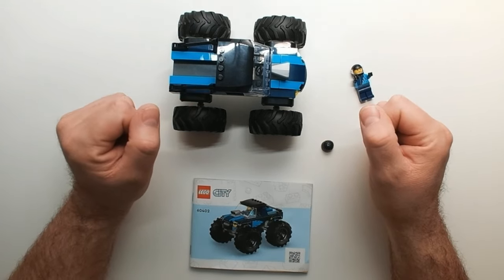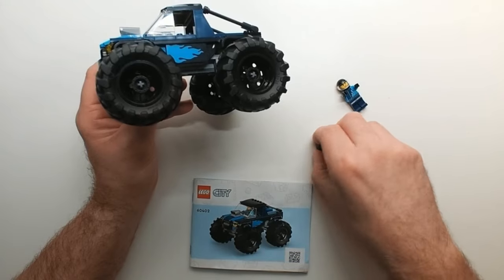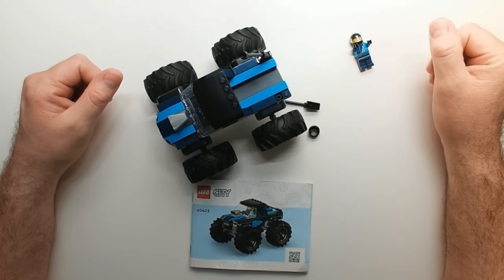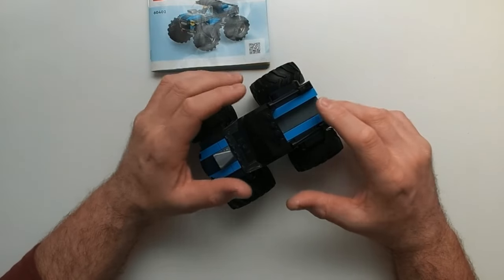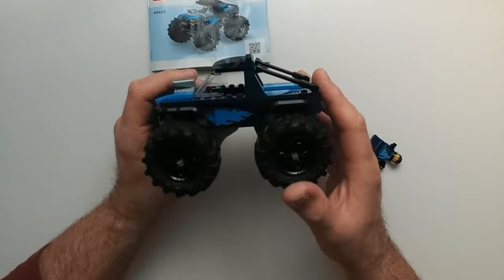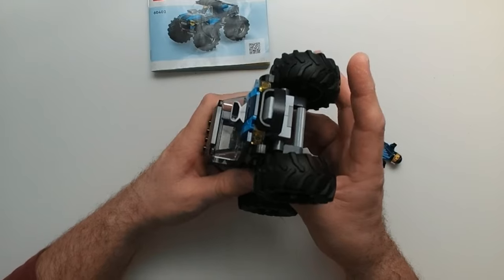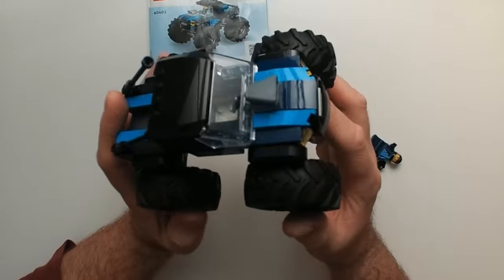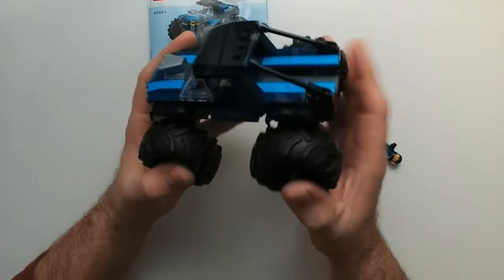LEGO City 60402 Blue Monster Truck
Hello and a warm welcome to Bobbleblockz, the channel that is all about reviewing and building plastic interlocking block toys. Today I will be reviewing and building Lego model number 60402 which is a Blue Monster Truck.

This model is classified by Lego as being for ages 5 and upwards and comes with 148 bricks, 1 mini fig and a change of hair for the driver.

In terms of interactive features, this model just has the wheels that go round and the driver can either be in the vehicle or out of the vehicle. Come on Lego, give me something here!

At the time of making this video, it is currently available from Lego.com for £12 pounds 99 pence. today's exchange rate is 1 English pound to 1 point 27 US dollars so that would make the price around 16 US dollars if you happen to be watching from the States. I will leave a
link to the item in the description below. Sometimes this will be Amazon, and sometimes I will suggest other places to buy depending on availability etc. But..Do please remember to support your local toyshop as well, if you possibly can. If they have it in stock you can get it the same day and I doubt the price will be much more, if any more, than online. And toyshop people are usually nice people to talk to and say hello. except the grumpy ones. Grrrr.

As with all my videos, I will be using one piece that is different from the actual lego model in some way.

If you like this video, please, please, please remember to bop that like button with your big like button boppy thing, subscribe and hit the little bell icon to make sure you get more content from me as and when it becomes available.

Music Creators - Blue Monster Truck

Timestamps:

00:00 - Vehicle Show
00:34 - Introduction
02:44 - Demolition
03:50 - Sorting and inventory check
04:13 - The Build
06:35 - Final Thoughts